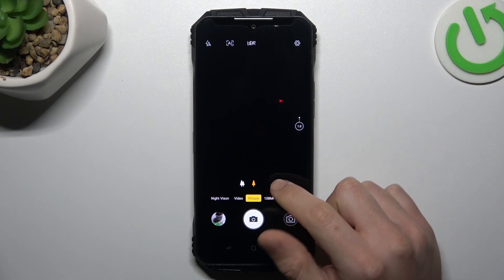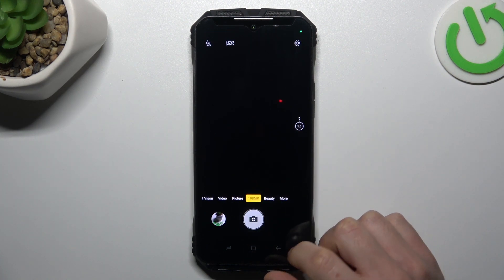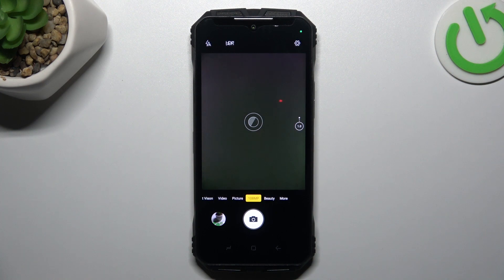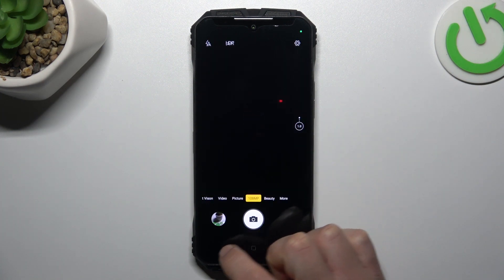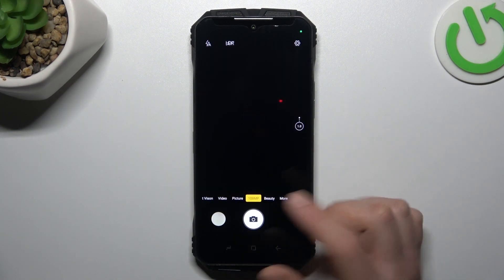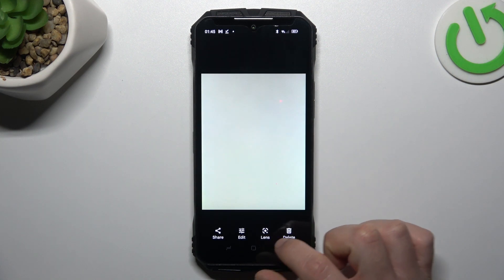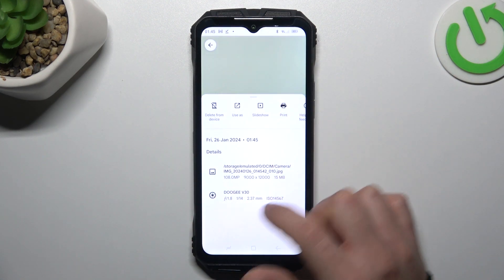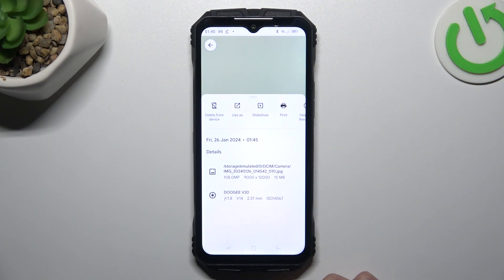How to Increase Photo Resolution on DOOGEE T30 Pro?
Find out more about DOOGEE T30 Pro
Enhance the quality of your photos by increasing the resolution on your DOOGEE T30 Pro. This tutorial provides step-by-step instructions on how to adjust the photo resolution settings to capture higher-quality images with greater clarity and detail. Whether you're looking to print your photos in larger sizes or simply want to improve their overall quality, increasing the resolution can make a significant difference. Follow these straightforward steps to optimize your photo resolution settings and elevate your photography experience on the DOOGEE T30 Pro.

Where can I find the photo resolution settings on my DOOGEE T30 Pro?
What are the available resolution options for photos on my DOOGEE T30 Pro?
Will increasing the photo resolution affect the storage space on my DOOGEE T30 Pro?
Are there any recommended resolution settings for different types of photography (e.g., portraits, landscapes) on my DOOGEE T30 Pro?
Can I revert to lower resolution settings if I prefer smaller file sizes on my DOOGEE T30 Pro?